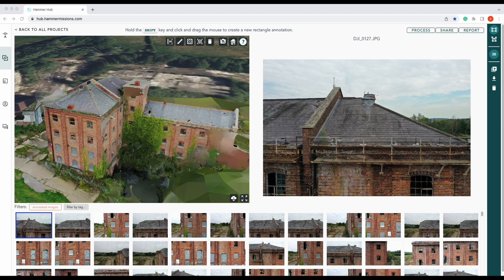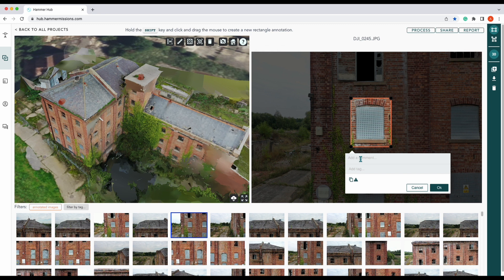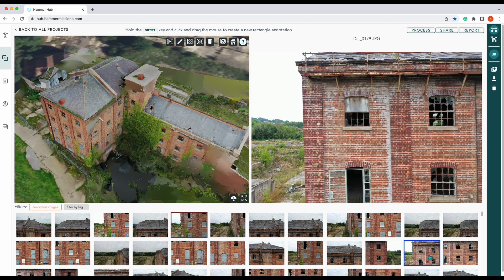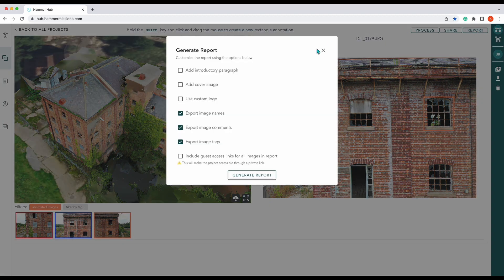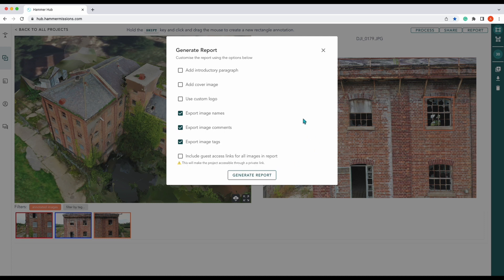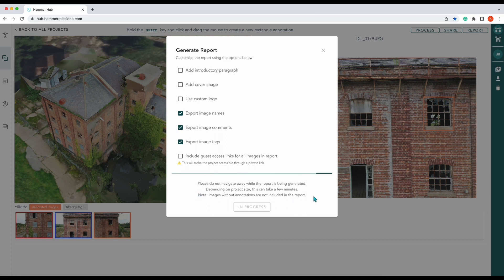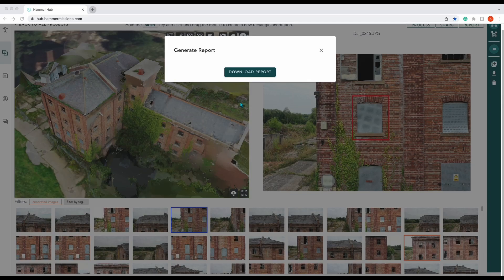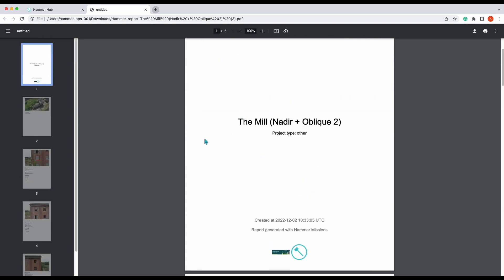Creating Automatic Reports with Hammer Missions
In this video, Alex Ball from Hammer Missions will look at how to use automatic pdf reports for drone data in Hammer Missions.

About Us:
Hammer Missions is a software platform that helps drone (UAV) teams work with versatile & high-quality drone data for site surveys and asset inspections. Our goal is to help businesses cut costs and increase ROI by building operational efficiency in their drone programs.

Hammer Hub is a cloud-based platform where drone data can be processed and visualized in a full 3D environment. This data can also be annotated using AI to accelerate the annotation process, and it can then be shared with other team members or stakeholders within the organization for further review.

If you haven't got a Hammer account yet and would like to try Hammer Missions you can get started with our free 14-day trial: hub.hammermissions.com